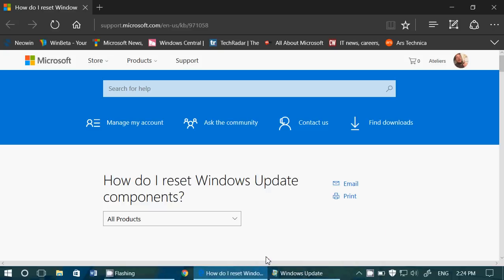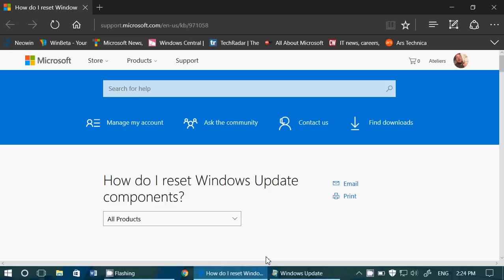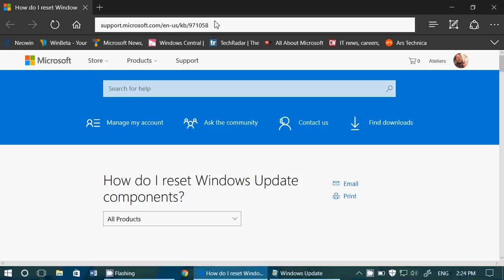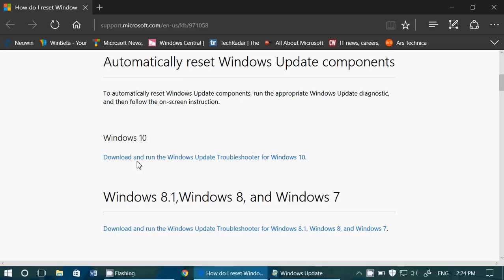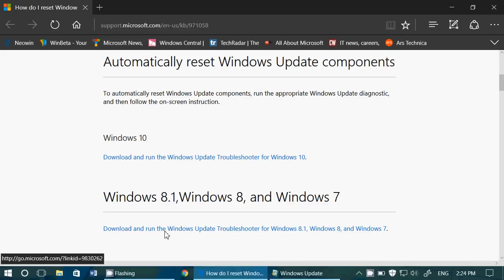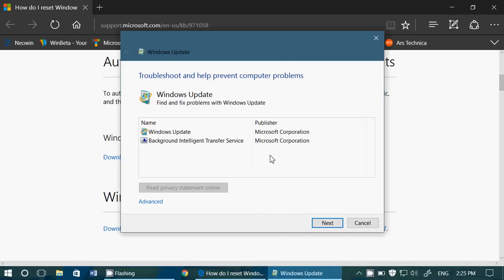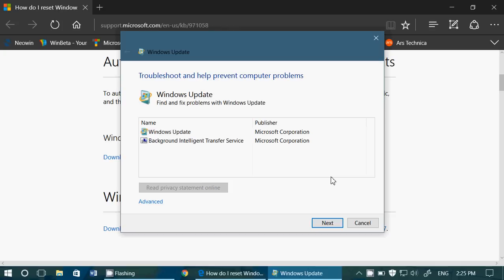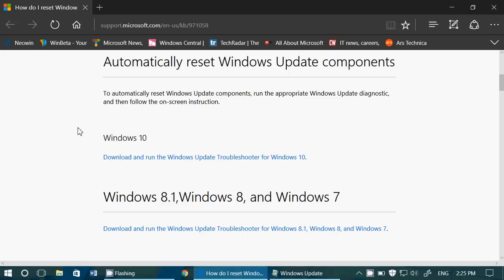Windows update Fixit tool for Windows 10 8.1 8 and 7 also for Insiders who can update builds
If you have problems with Windows updates not working or giving you a error message, download and run the Microsoft fixit tool here